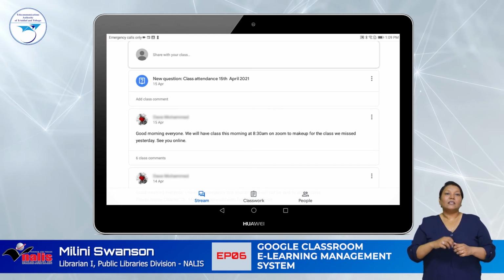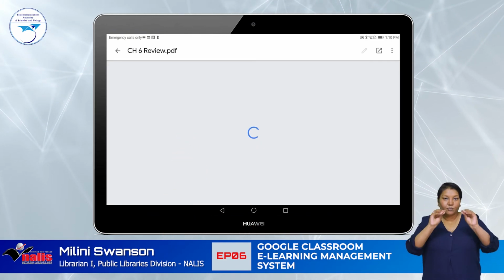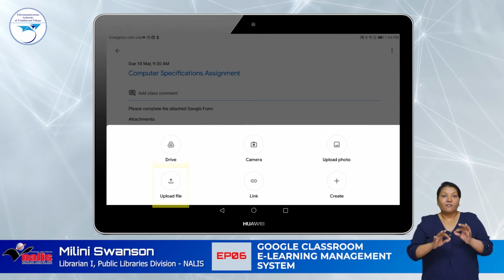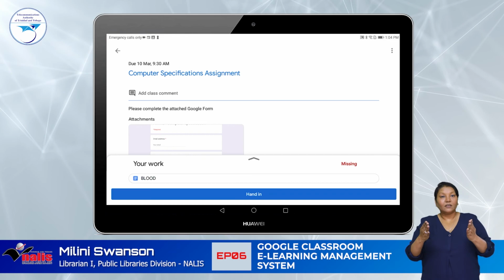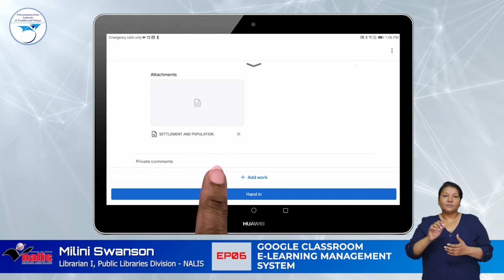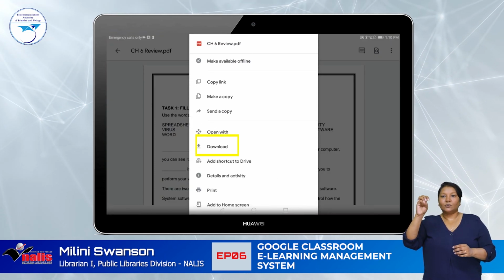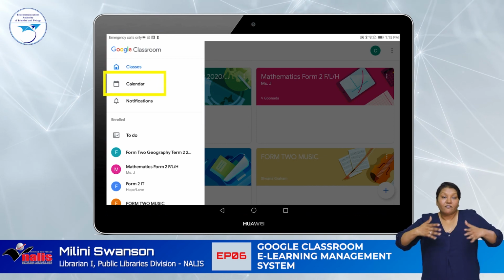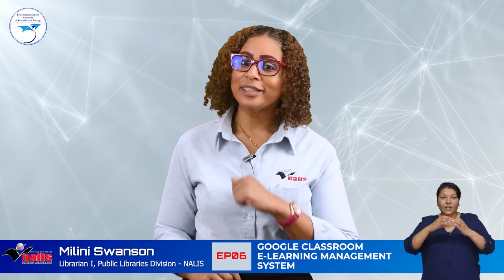Google Classroom E Learning Management System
Google Classroom is an online platform that is used to replace some of the academic based activities previously done while physically in school. Parents should have a basic understanding of this platform to ensure kids are using the platform properly and also to help troubleshoot where needed.

In this video Milini Swanson, Librarian I from NALIS would review the basics tips on how to upload and submit assignments, download files, creating and using to-do lists as well as understanding your google calendar.

Take the survey:
At the end of the video series, we encourage you to Take The Survey.

About this video series:
The Telecommunications Authority of Trinidad and Tobago has partnered with the National Library and Information System Authority (NALIS) and CyberSafeTT to produce a training programme aimed at facilitating the development of IT skills among students as well as parents and guardians.